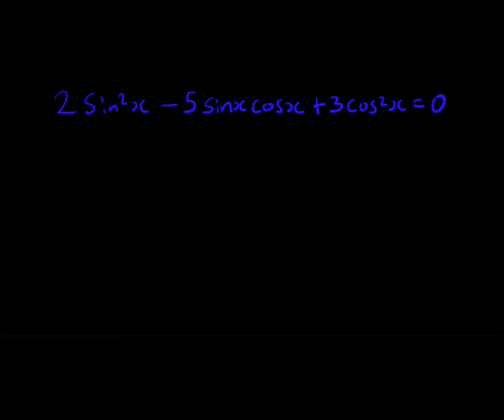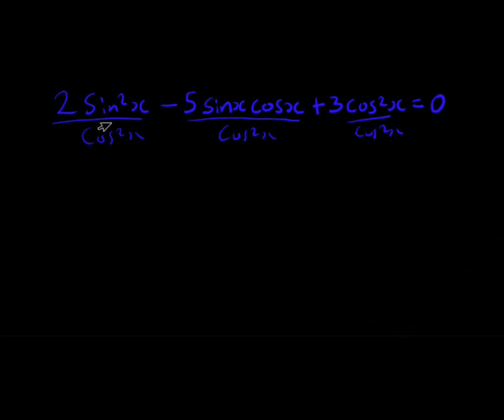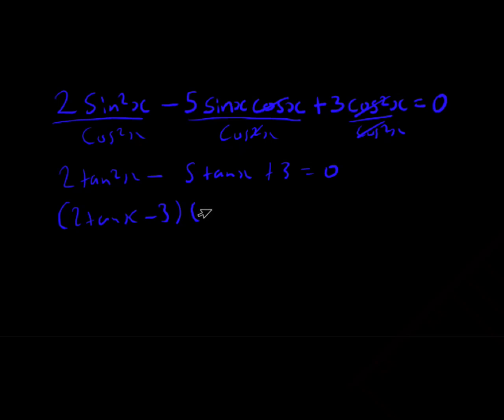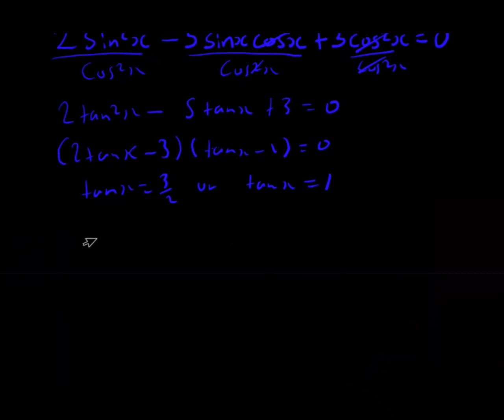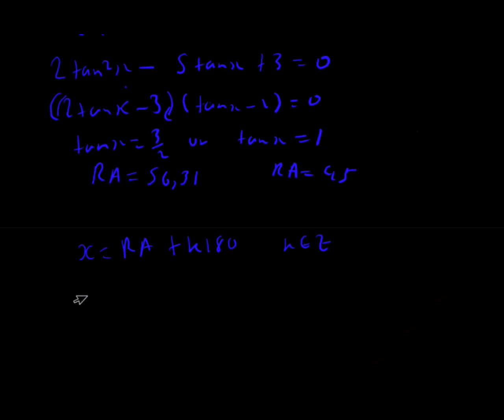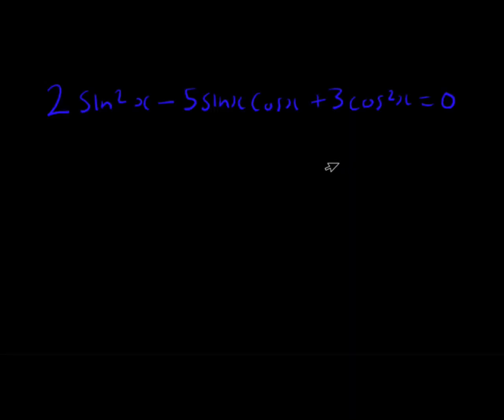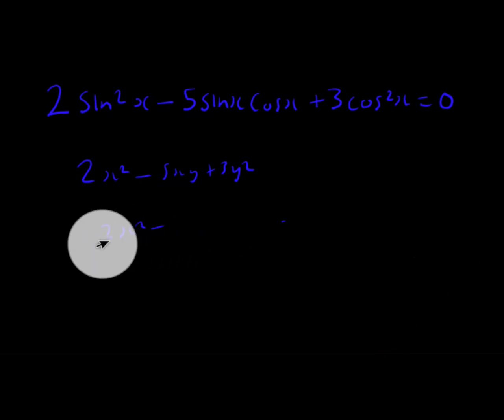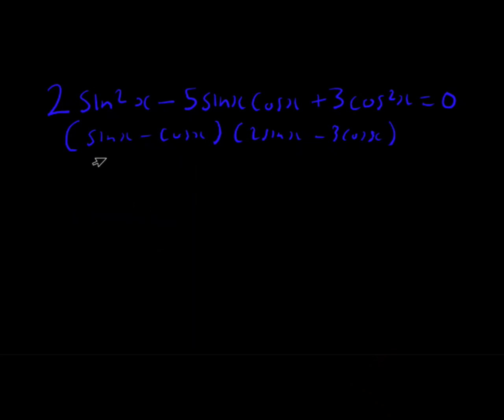how to solve 2Sin²x - 5 SinxCosx + 3Cos²x = 0 general solutions grade 11 and 12